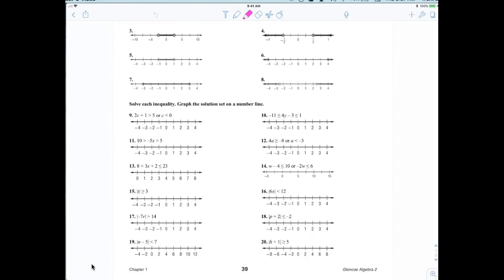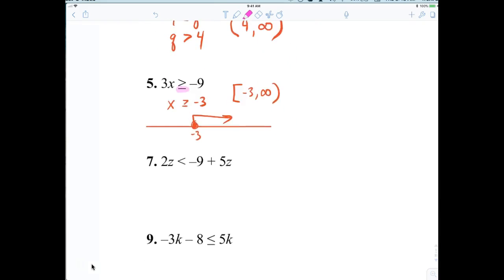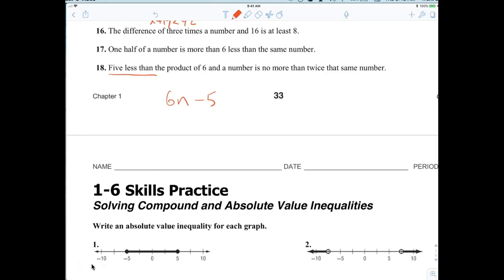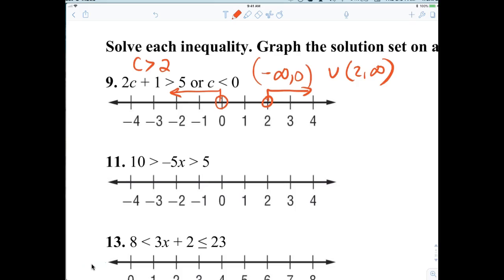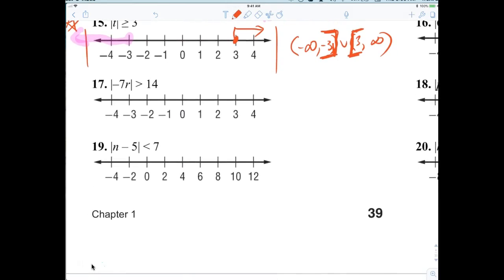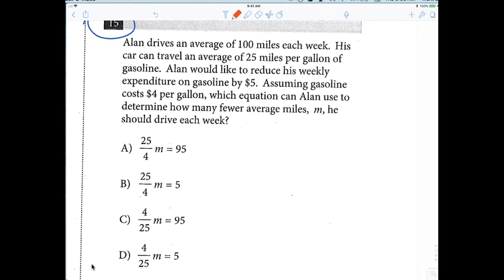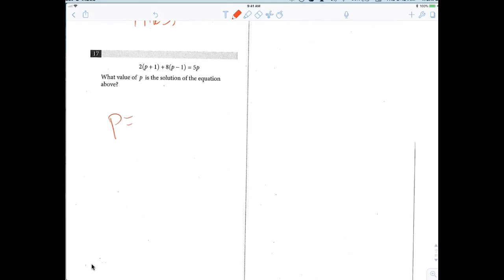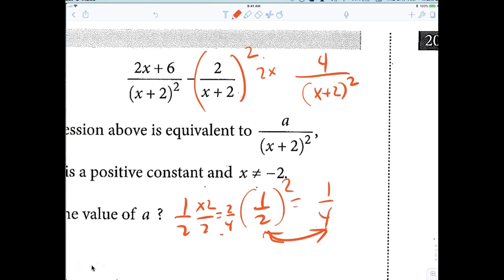Algebra 2 Chapter 1 review